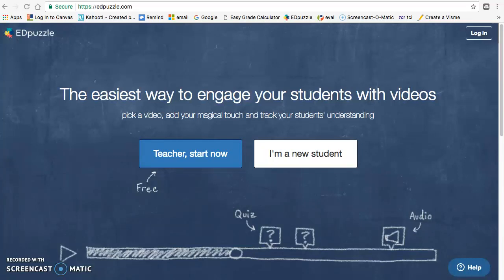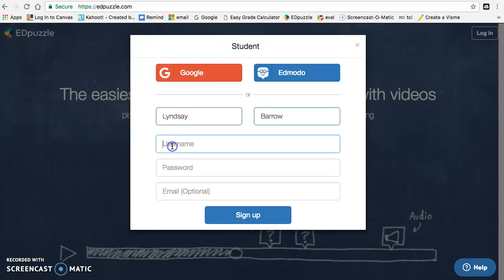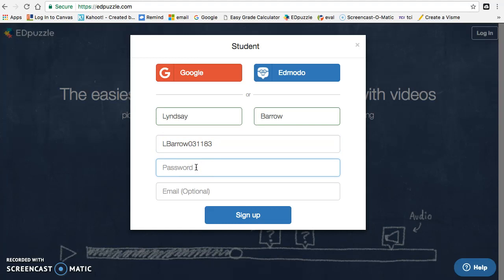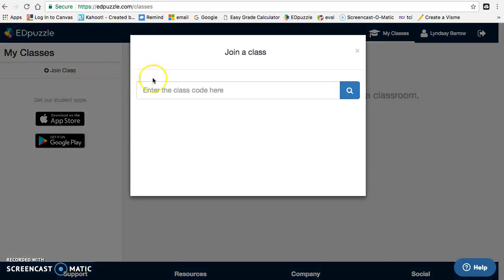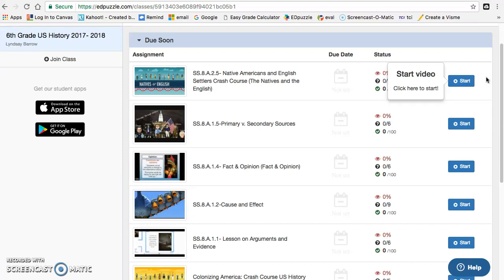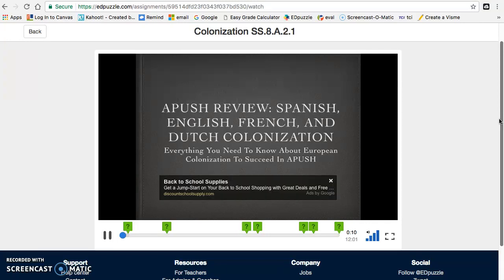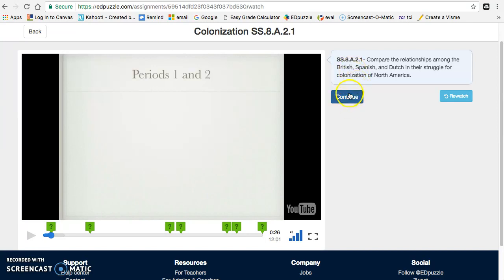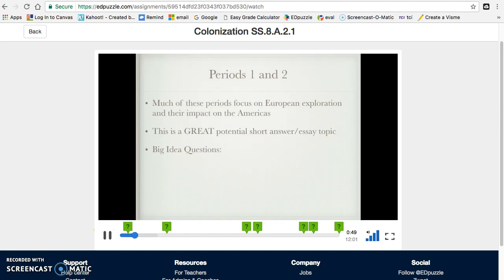How To Sign Up for Edpuzzle